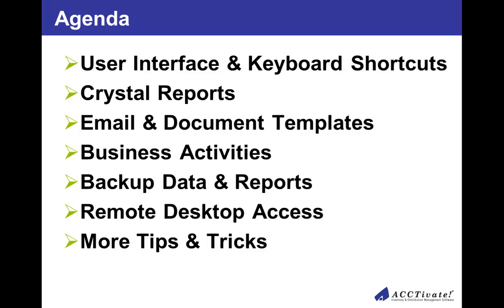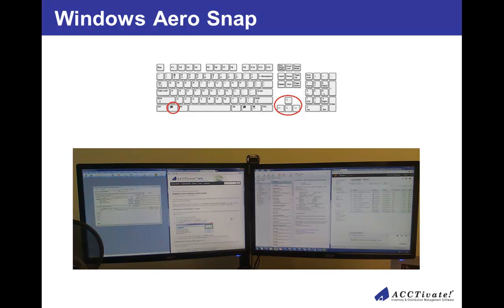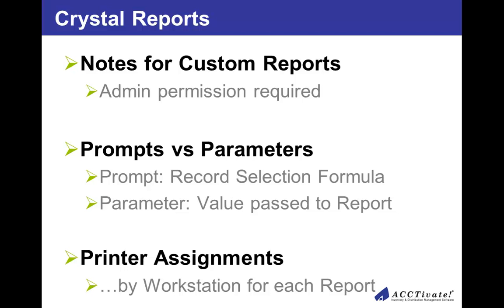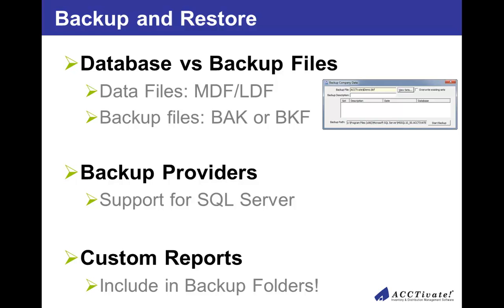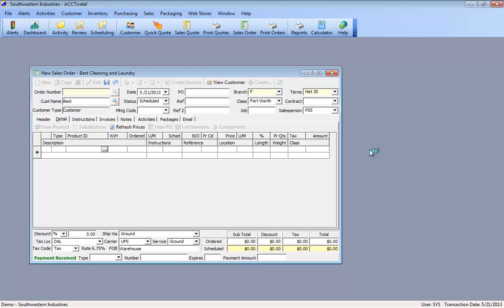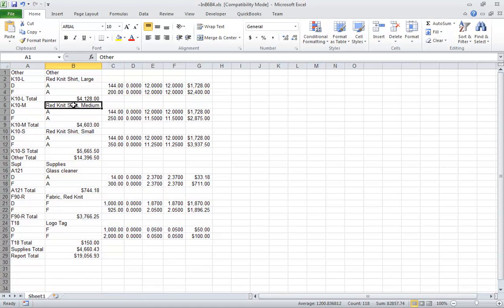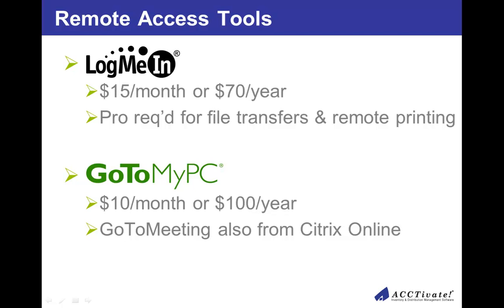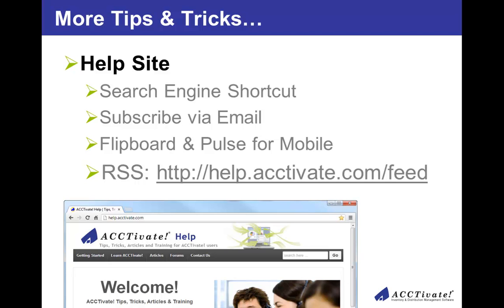ACCTivate! Tips & Tricks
Archive from May 2013 webinar, including a variety of Tips & Tricks for ACCTivate! users.